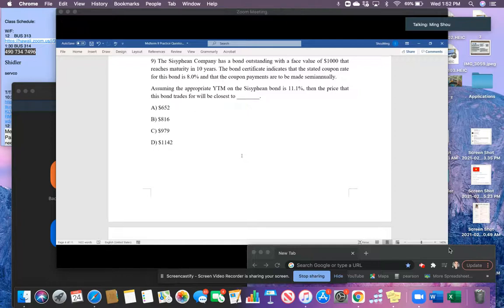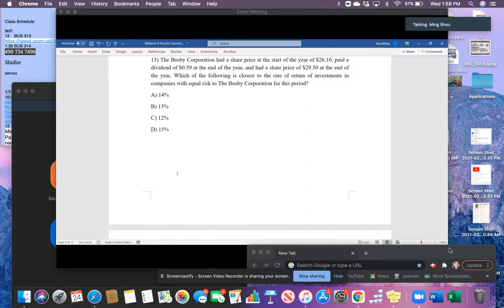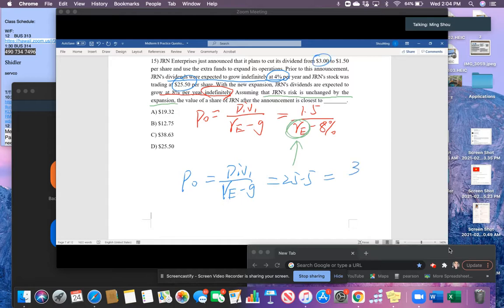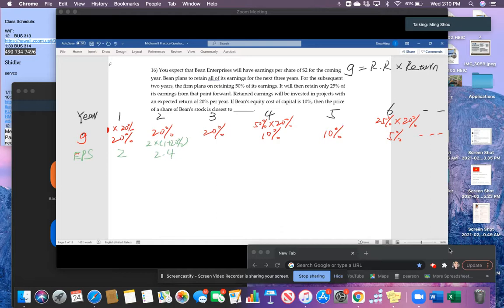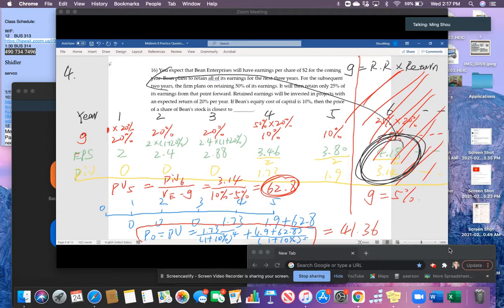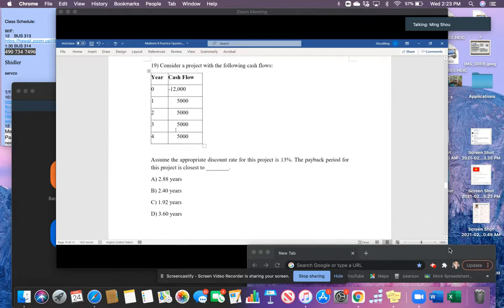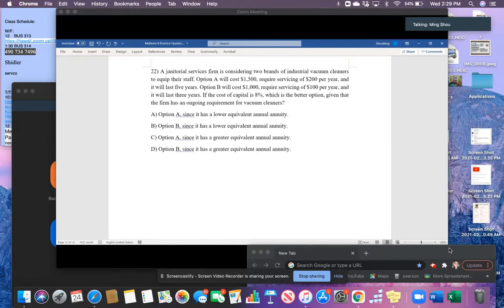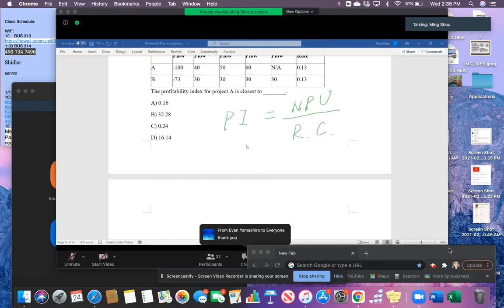Untitled: Mar 24, 2021 3:36 PM